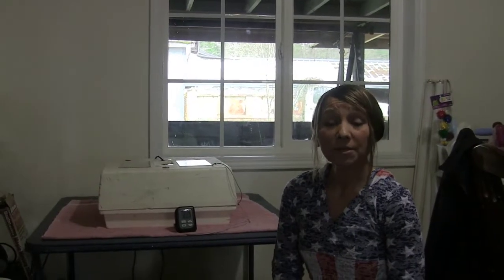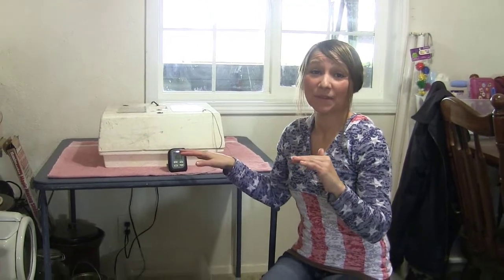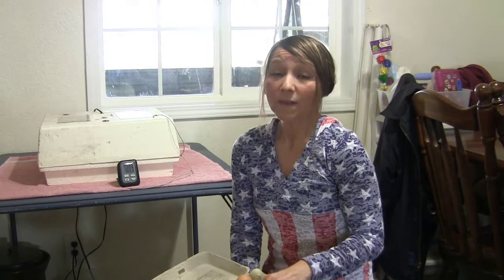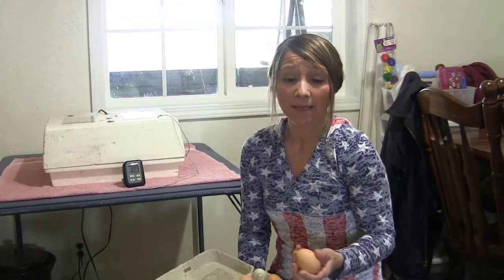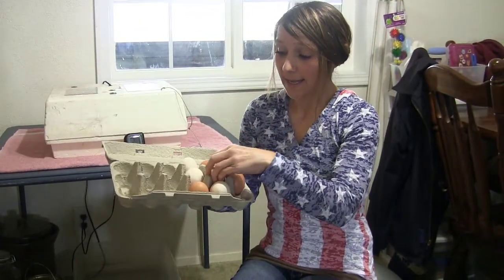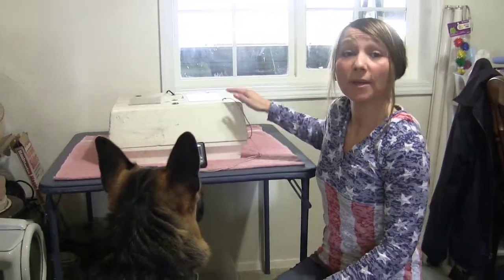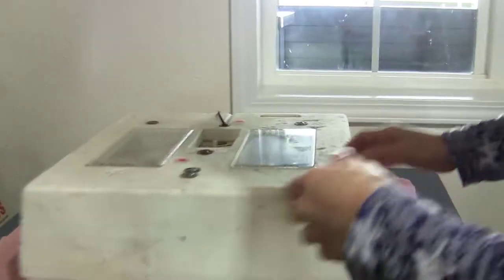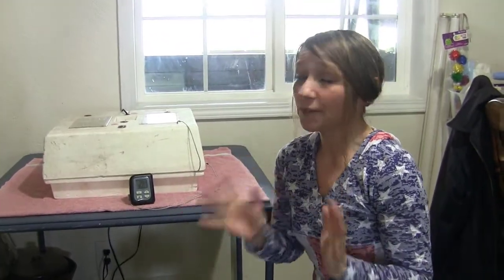How to Hatch Chicken Eggs (Part 1) Using the Little Giant Incubator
Hey guys, I'm starting a new project now that the kids are out of school and spring is here.  We are going to hatch our own chicken eggs with our Little Giant incubator.  Learn all about our chicken egg hatching process.  We'll talk about incubator temperature, humidity, etc.  Follow along on the journey and see these barn yard chicks hatch!

Products that I use:
Little Giant Incubator with Egg Turner
Little Giant Incubator
Egg Turner
Little Giant Egg Candler
Incubator Thermometer
Digital Incubator Thermometer